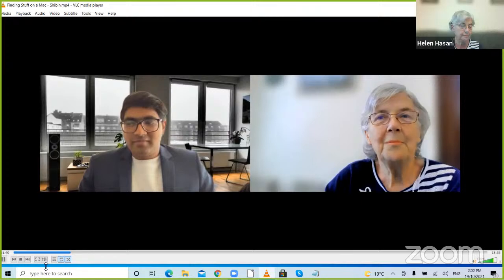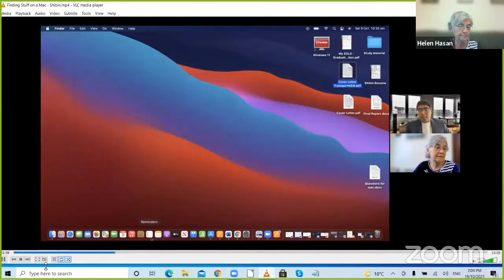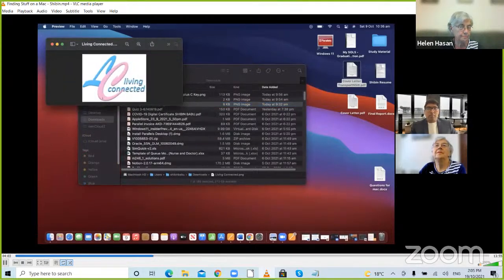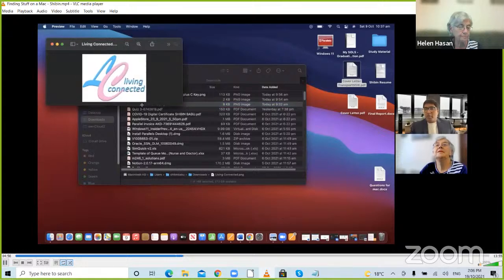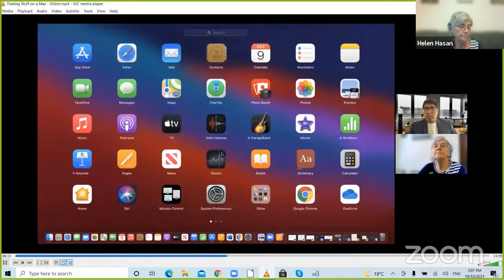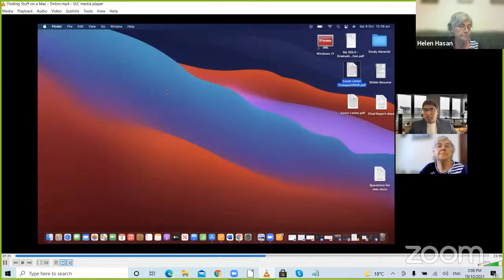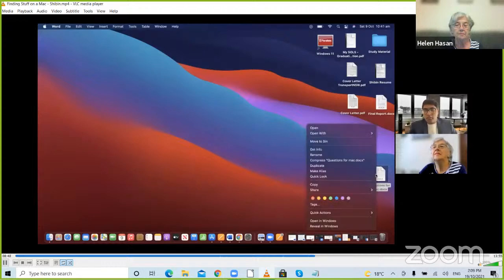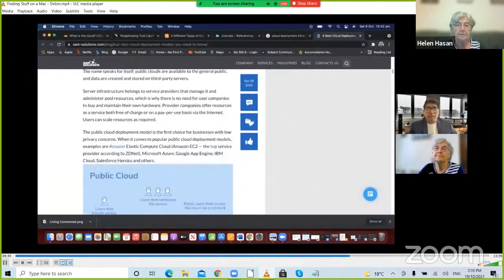Finding Stuff on a Mac GOLW 2021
Helen Hasan interviews Shibin Babu to learn more about how to find things and how things work on a Mac, particularly to help regular Windows PC users.  After a structured Q and A, Shibin answers questions from viewers of the live stream.